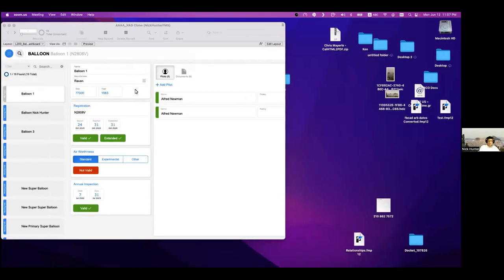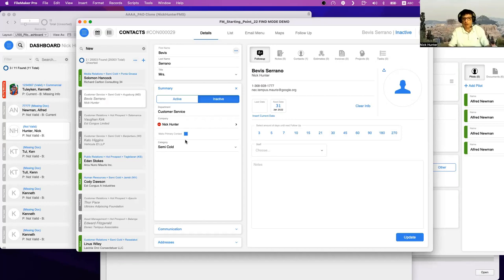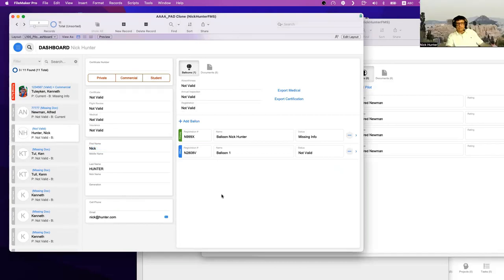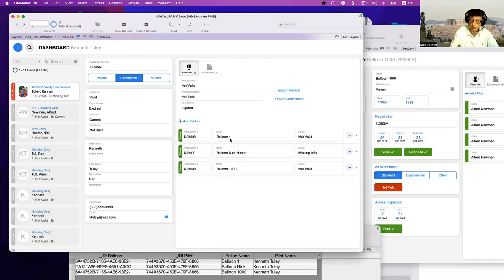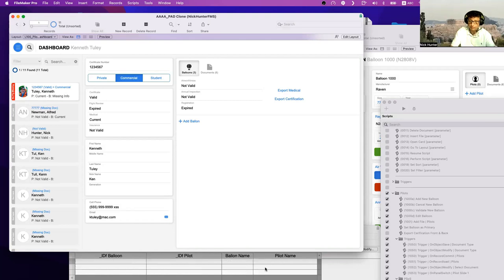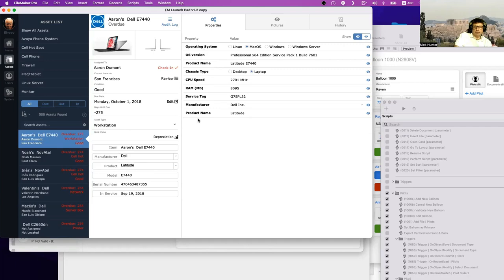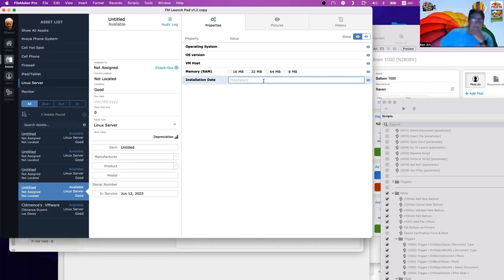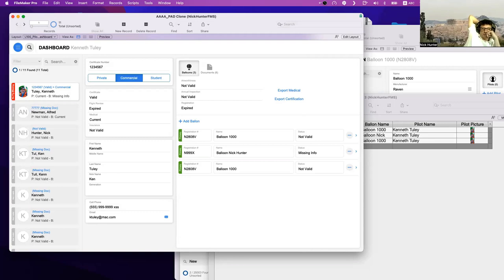Existing FileMaker File Design & Modernization Workshop Day 28 - Claris FileMaker 23 Livestream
70 hours of video content AND one copy of Claris FileMaker Pro! 🎥

FMTraining.TV
2122 9th St., Suite 102

Imj3zEXXWfcYeEyeYrcWkMuJXeK4p6siBU/edit?usp=sharing